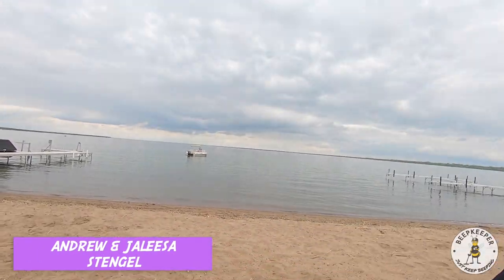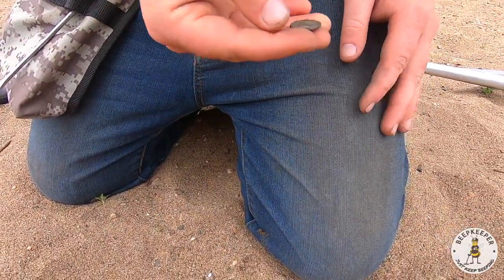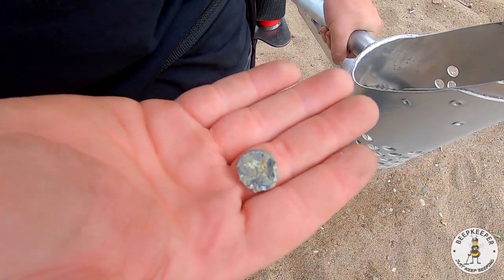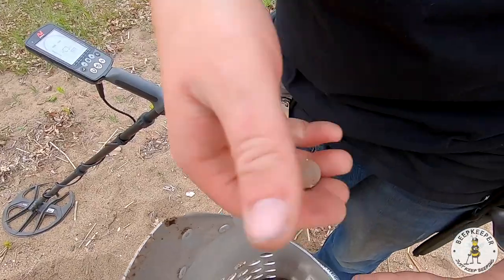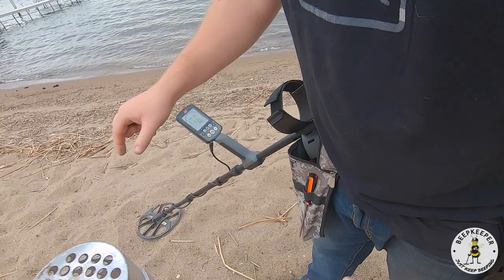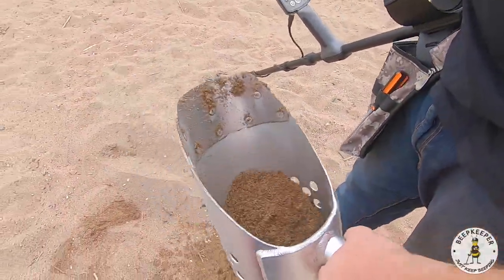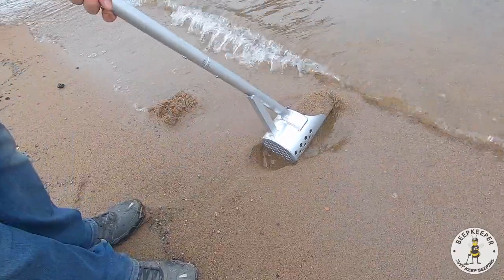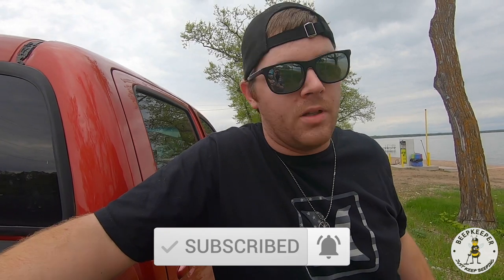Family Beach Adventure!! | Equinox 800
In this video we metal detect a local, American public swimming beach with the Minelab Equinox 800 and used a sand scoop to dig the treasure and a Minelab Pro-Find 35 to pin-point. We met up with Andrew's mom, who makes a couple appearances, who is getting back into the hobby and helped teach how to use her new Minelab Vanquish 540 Pro Series metal detector.
✔Get $100 off your order from Deep Sentinel using the code "BEEPKEEPER100" and place your order
✔Don't forget to like this video if you liked it, subscribe if you want to see more from us and tap the bell icon if you'd like to be notified whenever we post.
✔Also, we're going to be doing a giveaway once we reach 1000 subscribers, check that video out
My name is Andrew and my wife, Jaleesa, and I enjoy spending time together by metal detecting. I've been metal detecting now for over a decade. It's something I did with my family when I was growing up. I'm really excited to get to share my passion with you and I hope I can provide some level of entertainment. Thanks for checking me out!

•Pin-pointer & Bag
•Garret AT Max
•Camera Stand
•Sand Scoop
•Batteries + Charging Station
•GoPro Lens Protection
•Laptop Lap Pad
•Minelab Equinox 800
•Laptop Bag
•Garrett AT Series 5"x8" DD Coil
•Minelab Pro-Find Pin Pointer
•WD 4TB External Hard Drive
•Scuba Mask

•Get the Capital One Venture One Card and enjoy 1.25x miles per dollar on every purchase!
•Check out Scribd - the membership for readers! Use my link to sign up and you'll get 60 days free
•With Lucky Day, every day is a chance to win real money and prizes by playing FREE games! Use my Lucky Code 'OQT5ONC' to get started
•Have you tried Airbnb? Sign up with my link and you will get up to $55 off your first trip.
•Have you signed up with Rakuten yet? It’s the best site for earning Cash Back. Get a $10 bonus when you sign up with my invite link and spend $25. It’s free!

✔To learn more about bees, why they're endangered, and what you can do, check out